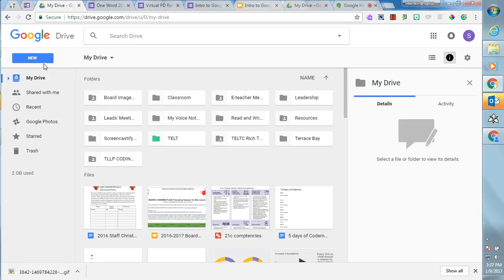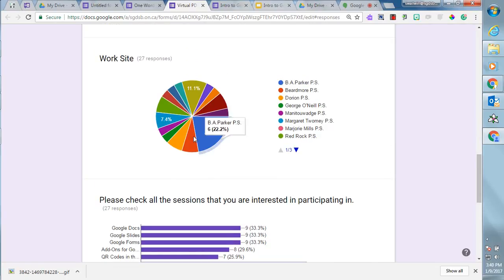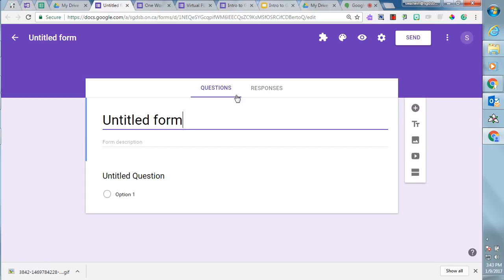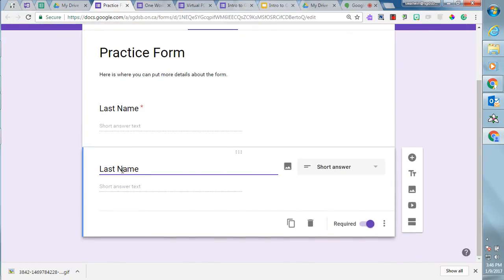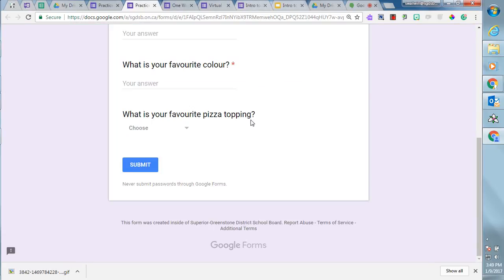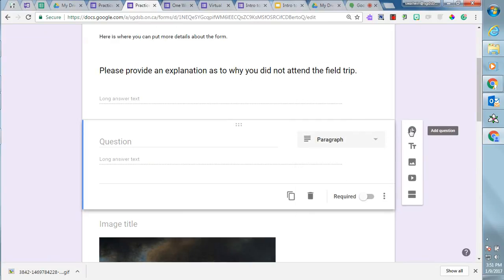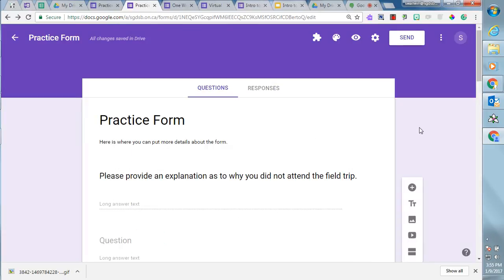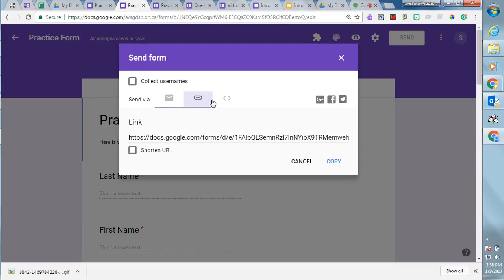Intro to Google Forms